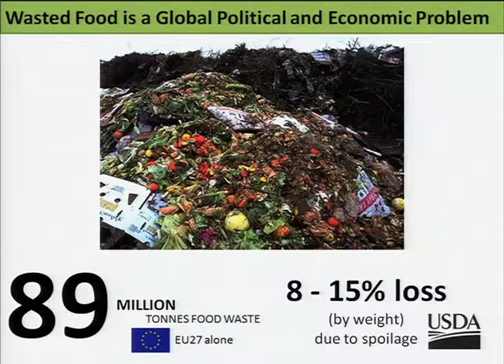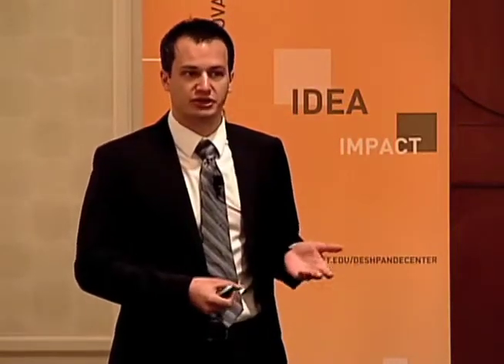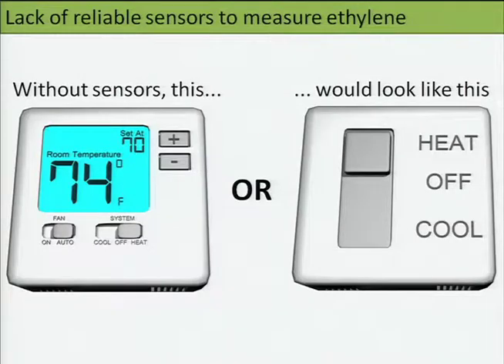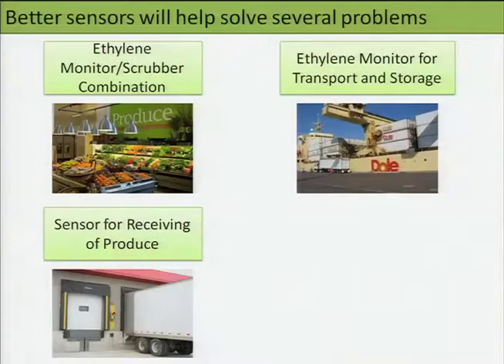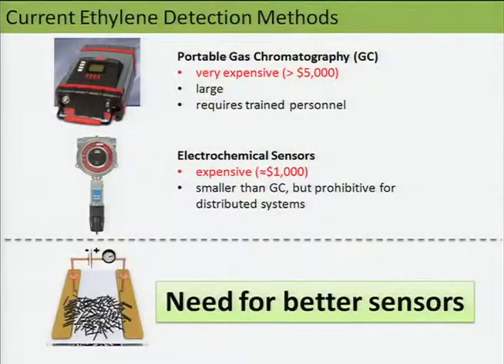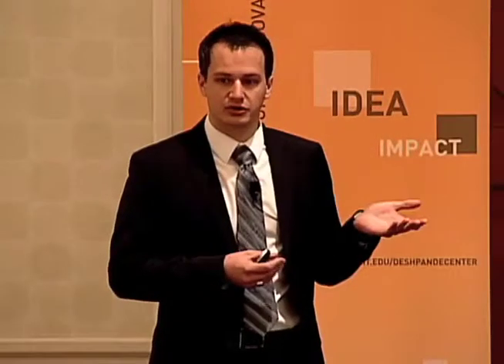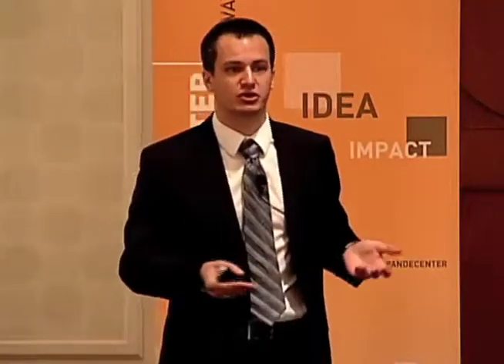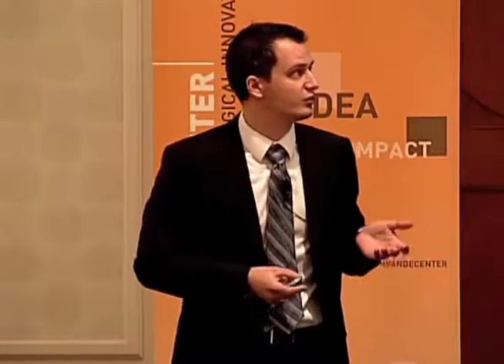IdeaStream 2013 - Jan Schnorr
Sensors for Food and Agriculture: Selectivity for Key Markers and the Development of Scalable Manufacture
Gases emitted by plants indicate the ripeness of produce. An inexpensive low power gas sensor would improve economics by optimizing the harvest, storage, transportation and distribution of food. We have developed sensors that can detect key compounds in produce ripening and have established a sensor fabrication method that allows for rapid and inexpensive prototyping and production of gas sensors for a variety of analytes in the food industry.